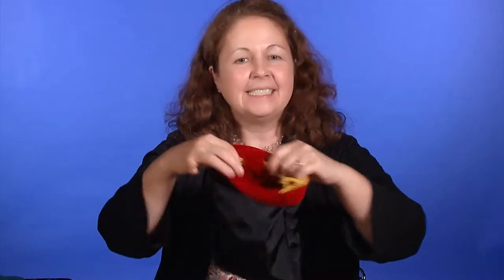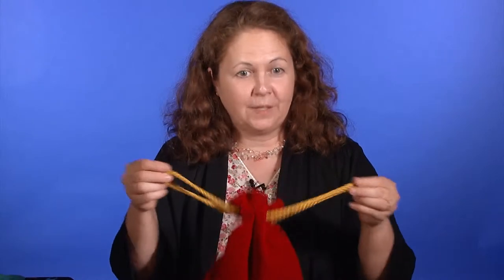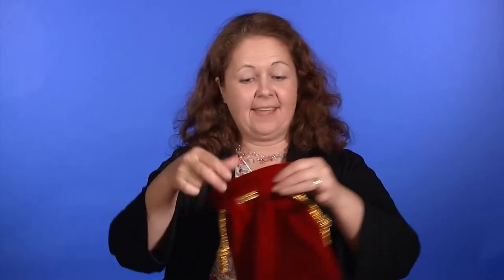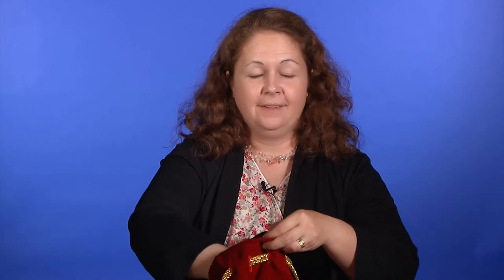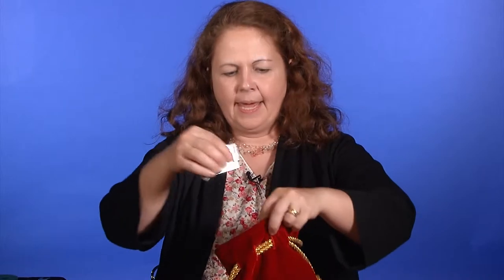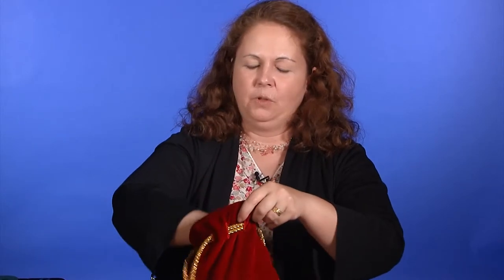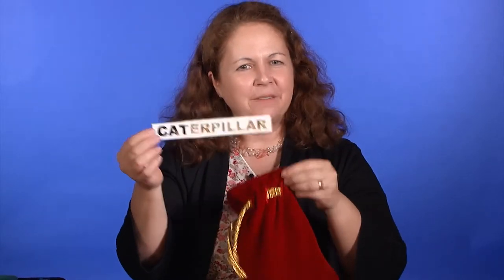Simple Magic Tricks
Puppets and Props in the Library and Classroom: Simple Magic Tricks featuring Kimberly Faurot

This project was made possible by the Library of Virginia and the Institute of Museum and Library Services, grant LS 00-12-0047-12. The Institute of Museum and Library Services is the primary source of federal support for the nation's 123,000 libraries and 17,500 museums. Our mission is to inspire libraries and museums to advance innovation, lifelong learning, and cultural and civic engagement. Our grant making, policy development, and research help libraries and museums deliver valuable services that make it possible for communities and individuals to thrive. and follow IMLS on Facebookand Twitter.